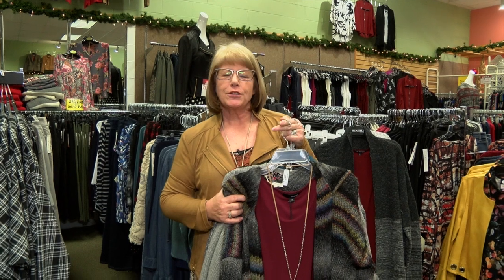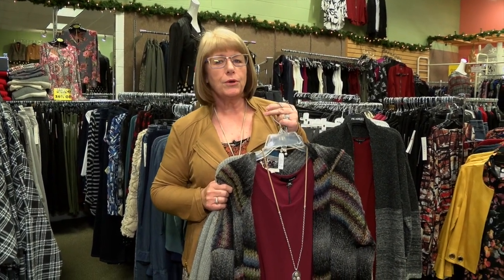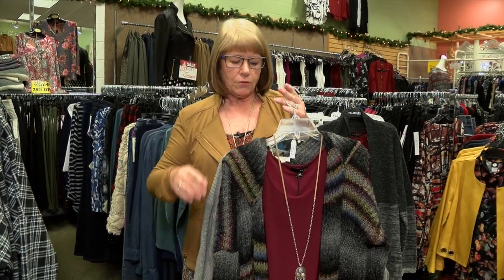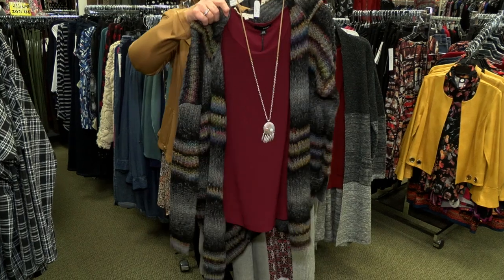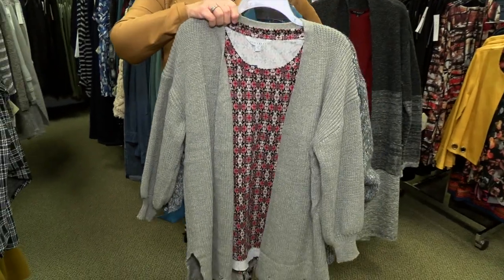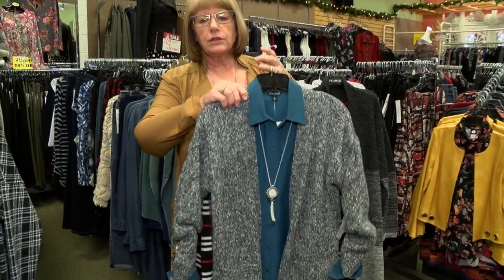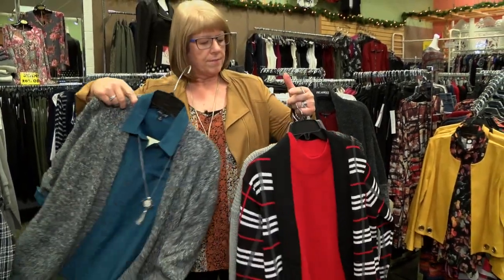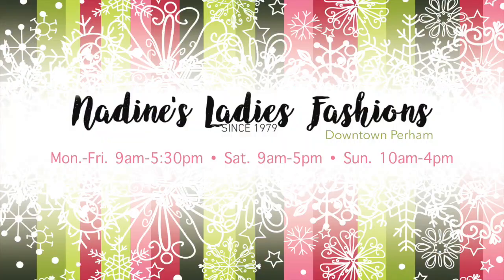Sweaters and Cardigans